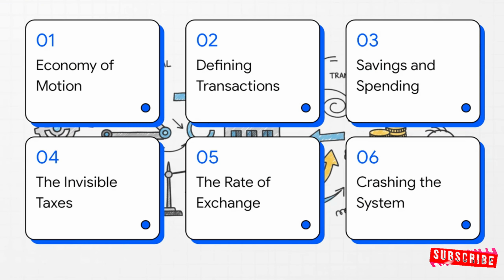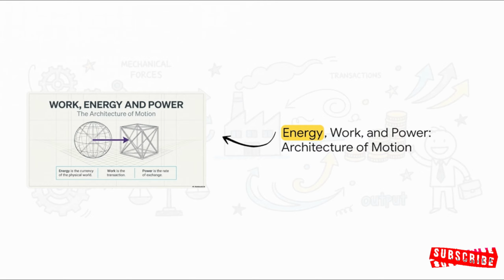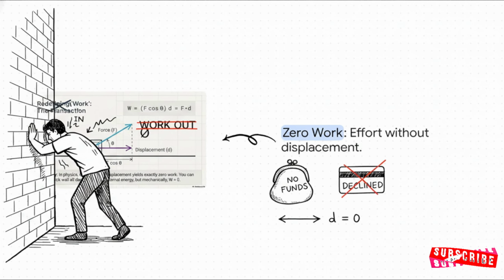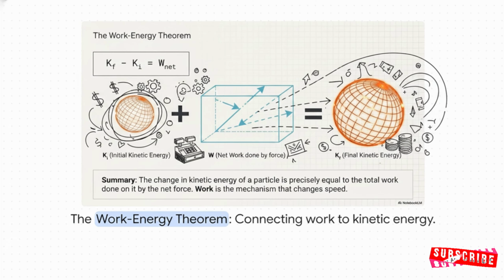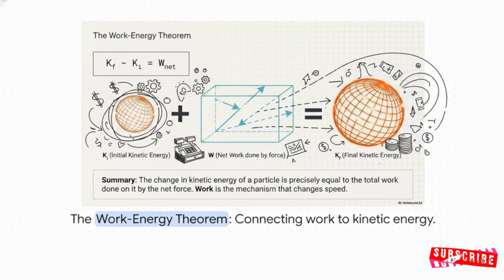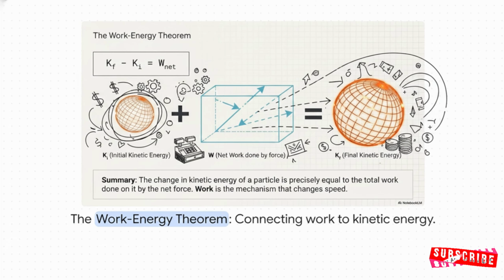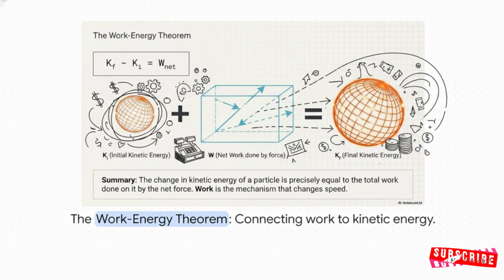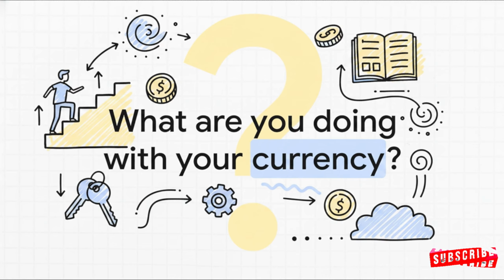Class 11 Physics Chapter 5 | Work, Energy and Power | Full Chapter One Shot 🚀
📌 Overview
Master Class 11 Physics Chapter 5 "Work, Energy and Power" in this comprehensive video. This session covers every single topic from basic concepts to advanced derivations and exam-oriented numerical problems. Perfect for CBSE board preparation, school exams, and competitive exams like JEE and NEET.

* Scalar product (dot product) of vectors.
* Work done by a variable force (graphical method).
* Derivation of Kinetic Energy ($K = \frac{1}{2}mv^2$).
* Work-Energy theorem derivation for variable forces.
* Spring potential energy graph and derivations.
* Coefficient of Restitution ($e$) explained.